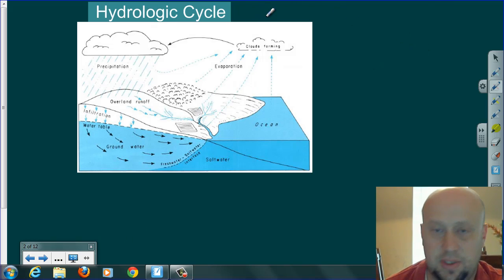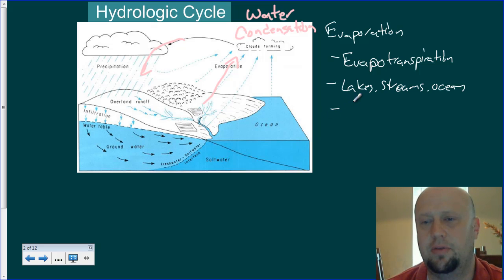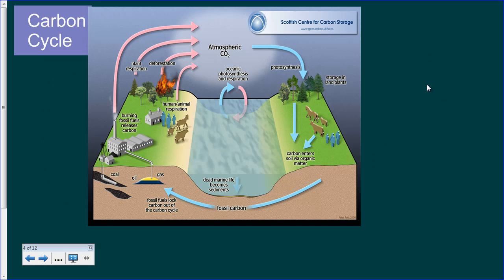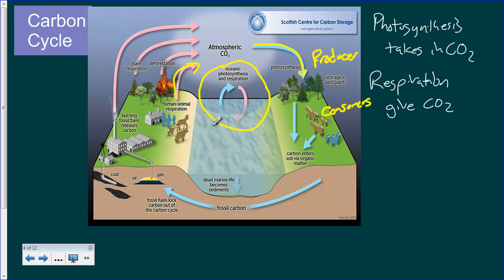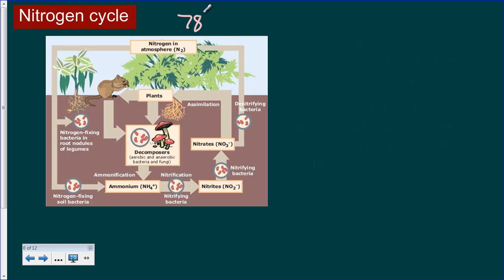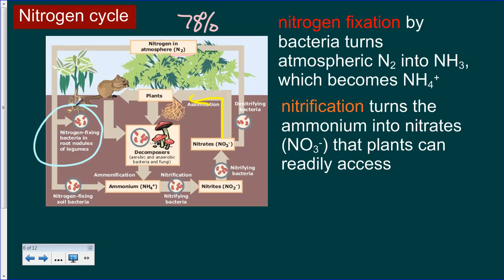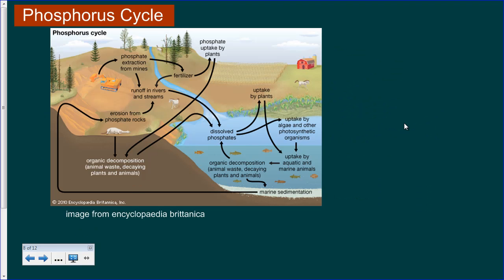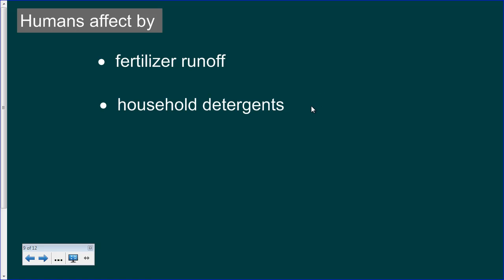APES 3 4 Cycles of Matter